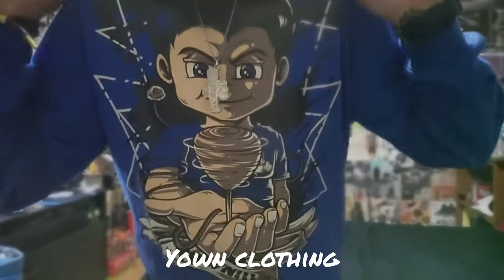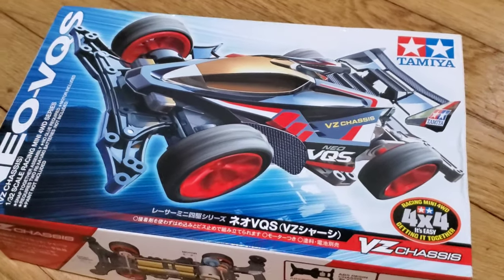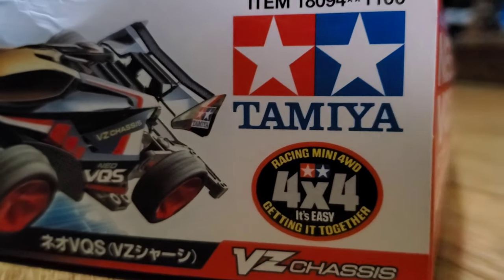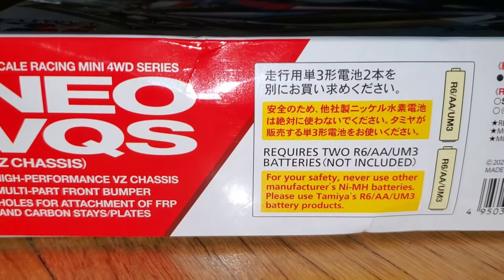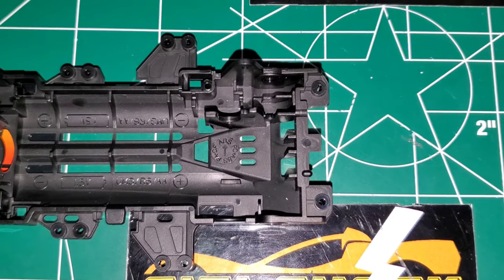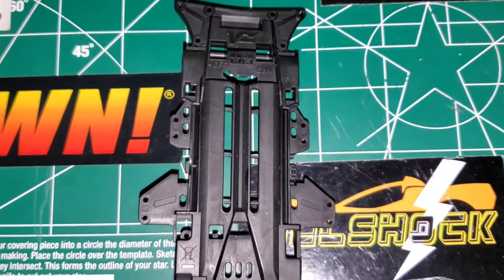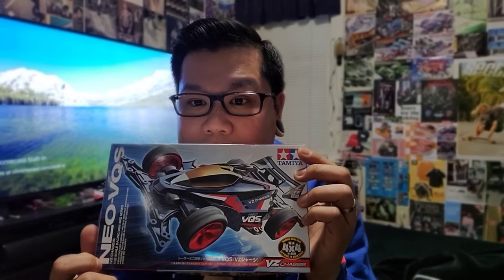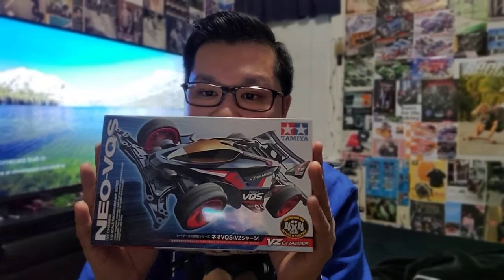(ミニ四駆)Neo-VQS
A detailed look of the highly anticipated NEo-VQS!

Instagram.com/cielshock

●For oders:
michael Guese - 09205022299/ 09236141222